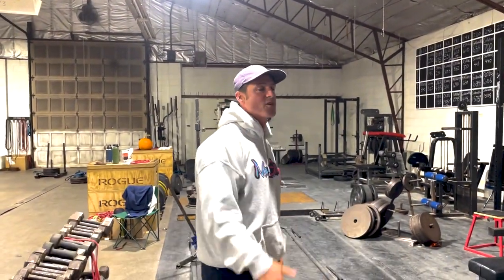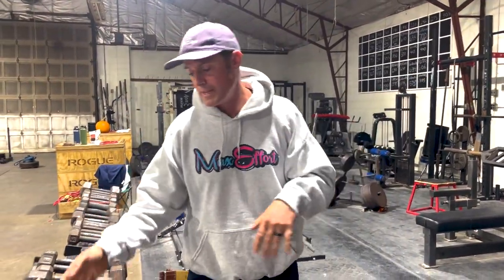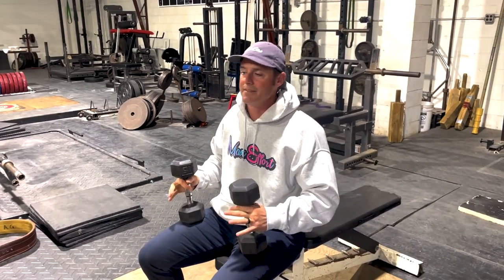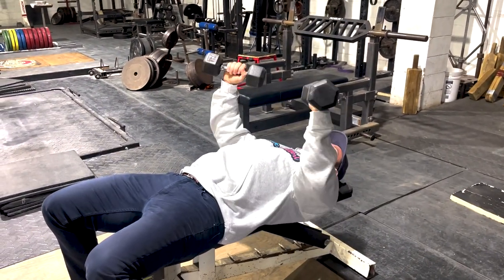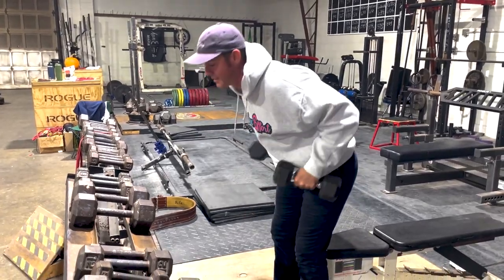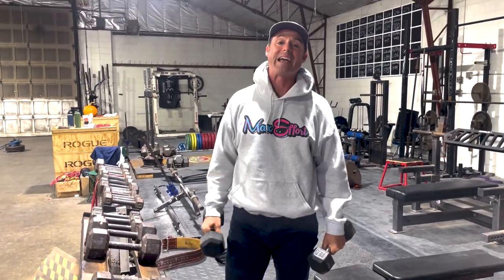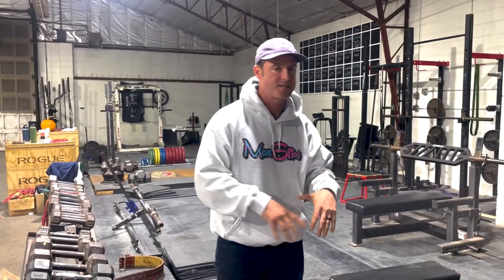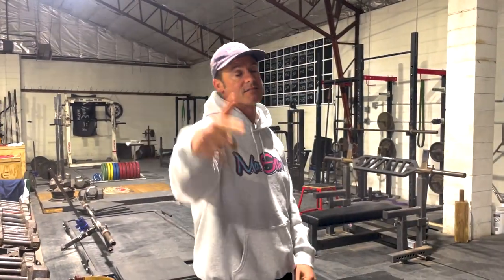Knowledge Bomb EP 465 | What Are Ladder Sets? 💥